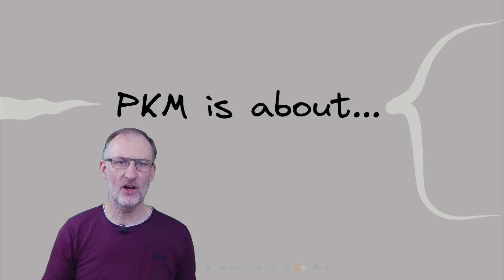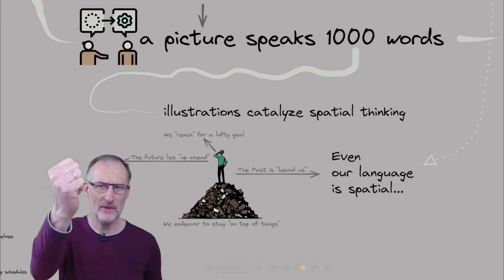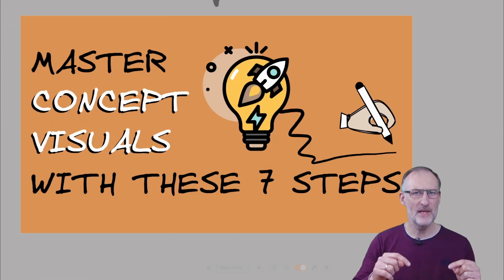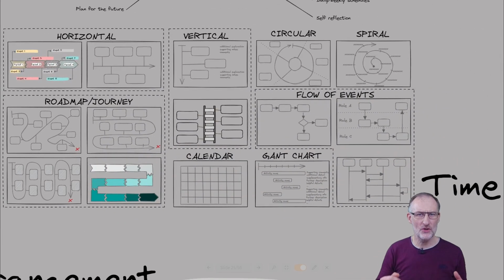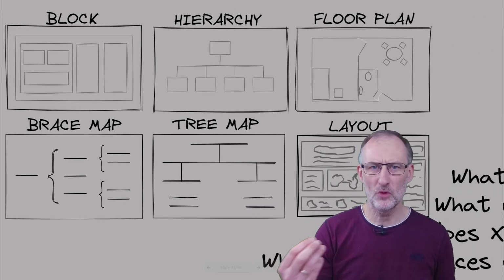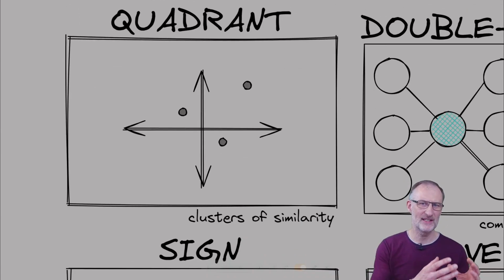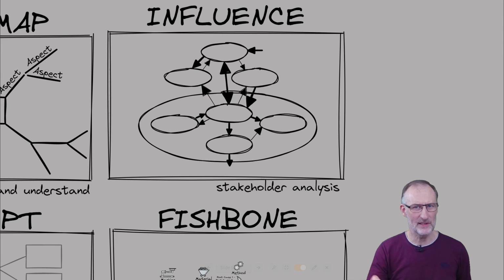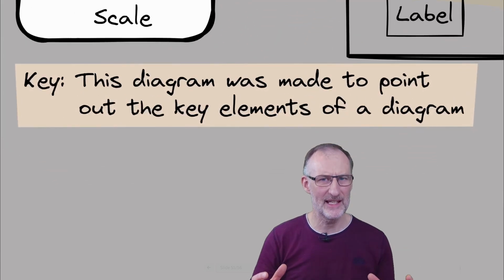Why Diagrams Matter in PKM: A Beginner's Guide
🚀 Cohort 8 starts on 6 April 2024. 📔 We will process Atomic Habits by James Clear into a Book on a Page
In this video, I delve into the significance of diagrams in Personal Knowledge Management (PKM). Starting with an exploration of what PKM means to me, I highlight how diagrams serve as powerful tools for understanding complex concepts, organizing information, and enhancing productivity. Through practical examples and insights, I showcase various types of diagrams relevant to PKM, including timelines, arrangement diagrams, and context diagrams. Additionally, I discuss the key elements that make a good diagram and offer tips for incorporating them effectively into your PKM workflow. Join me on this journey as we unlock the transformative potential of diagrams in PKM!

Timestamps:
00:00 Intro, Why this video
00:46 What PKM is about...
01:12 Isn't PKM all about writing and linking?
01:51 What makes a good illustration?
02:27 5 types of illustrations
02:54 What diagrams are relevant to PKM?
03:20 Diagrams centered around TIME
04:11 Diagrams centered around ARRANGEMENT
05:02 Diagrams centered around CONTEXT
06:35 What makes a good diagram?
07:38 Closing remarks